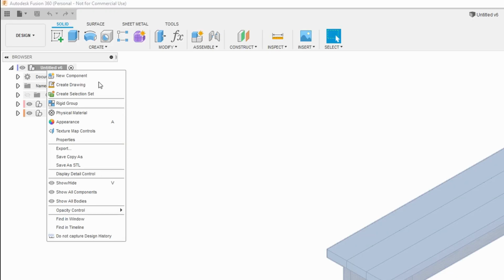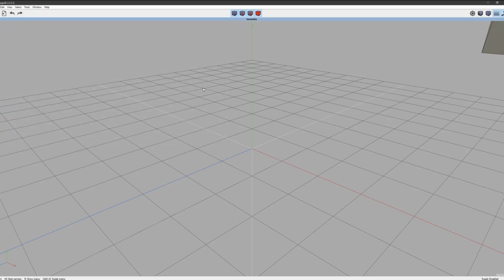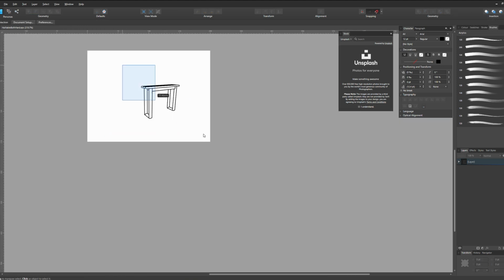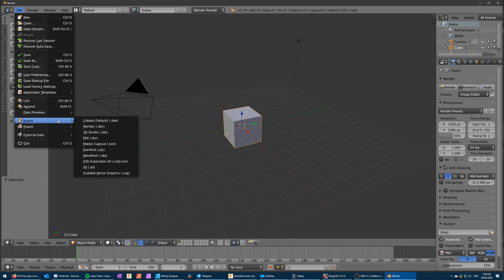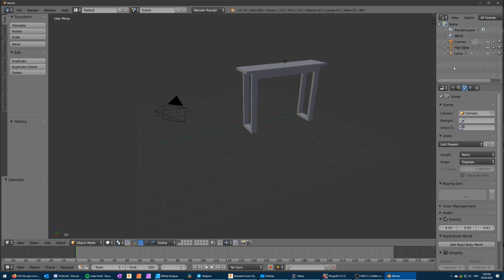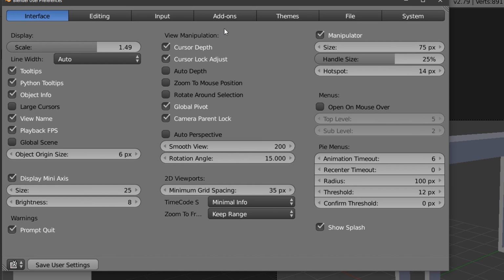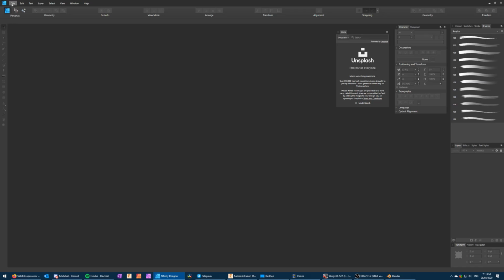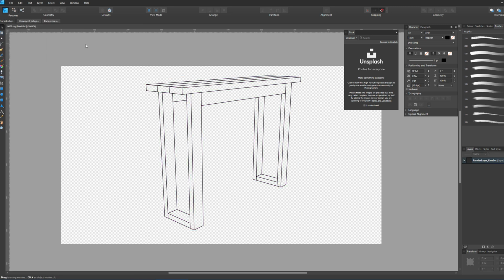Fusion 360: Getting Perspective Projection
Overall Fusion 360 is fantastic, but unfortunately it isn't perfect. Particularly in the 2D space there are features that aren't fully fleshed out, or worse - are simply just missing from it. One such feature is perspective projection for vector output.

For Wings3D, use the mouse wheel to zoom, middle mouse button to enter orbit mode and left click to stop. Arrow keys to pan.

Shift + F in camera view will enable 'fly mode', allowing you to use arrow keys (or WASD) to pan/navigate around, and your mouse to pivot. Use mouse wheel to speed up or slow down the movement.

SUPPORT